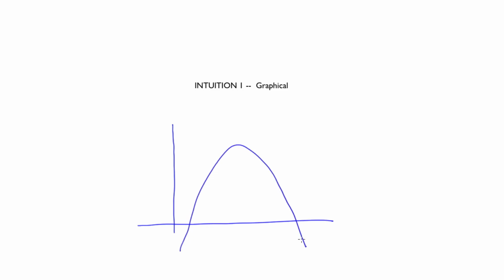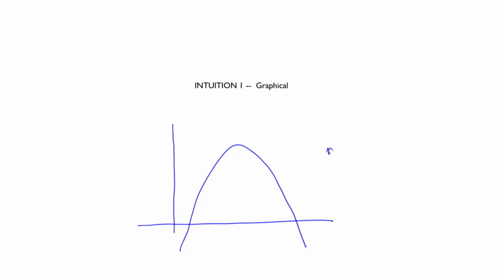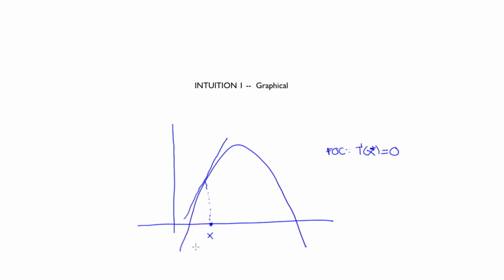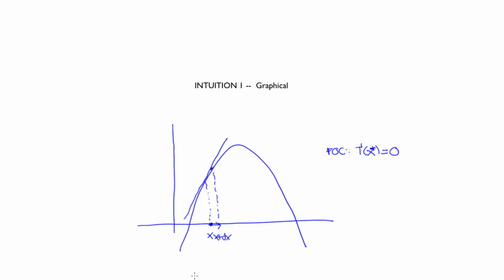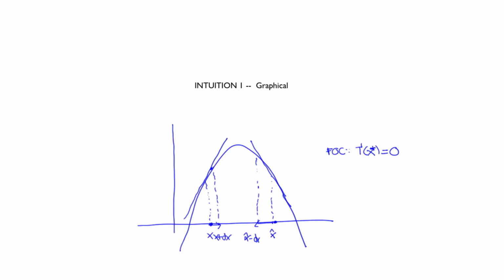Unit 1 - unconstrained optimization part 2